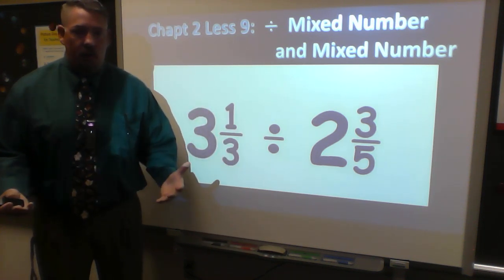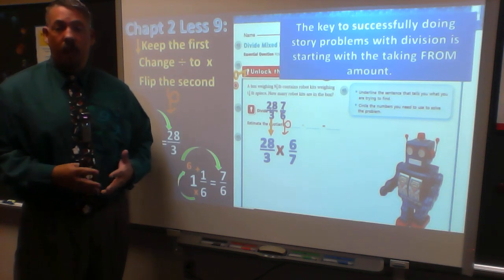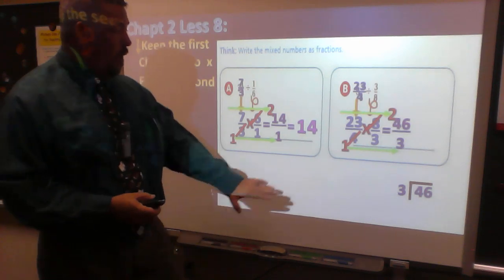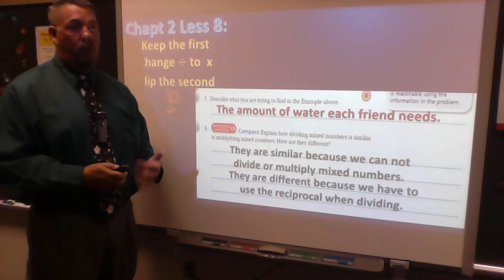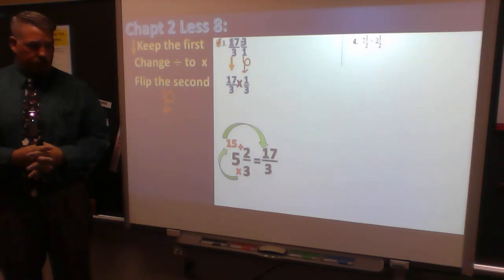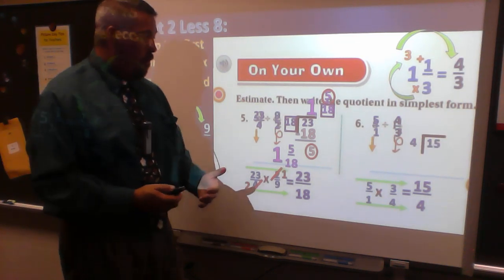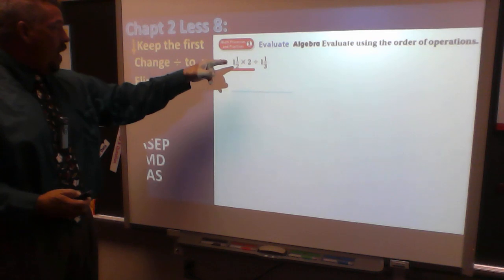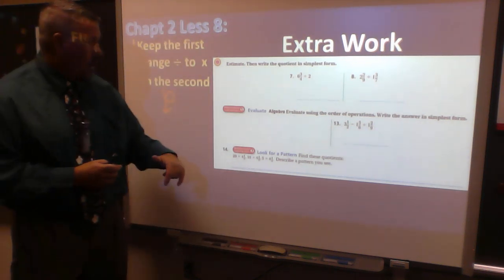C2L9 division of whole numbers and mixed numbers